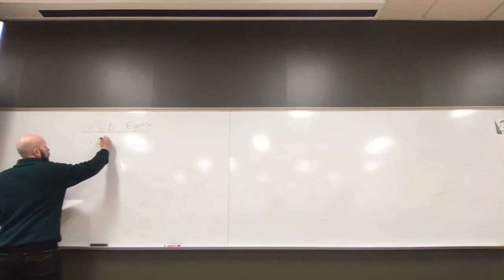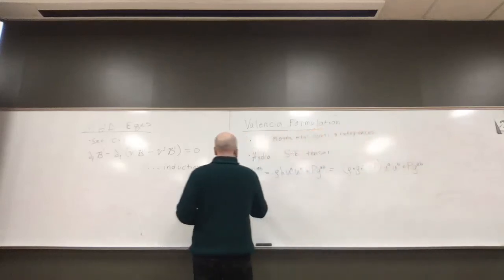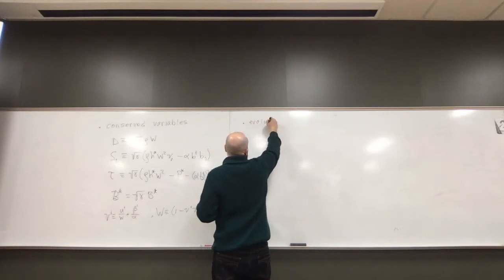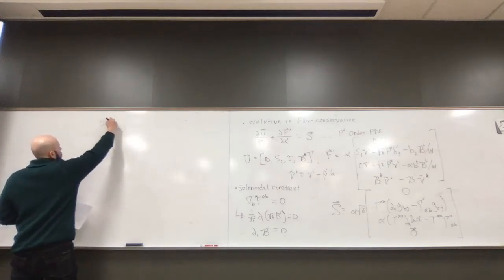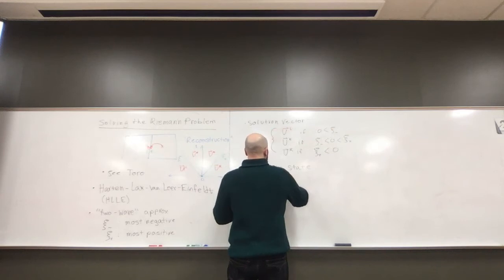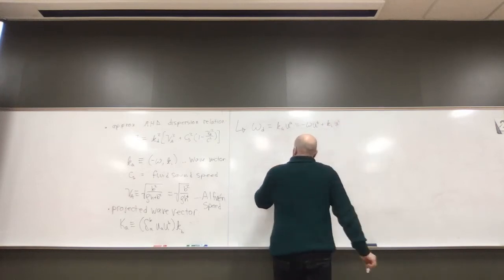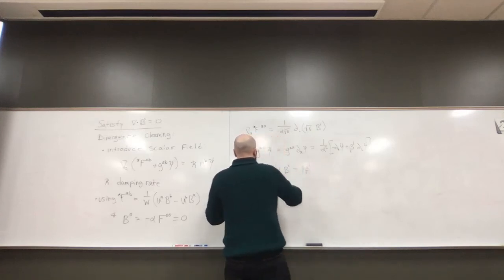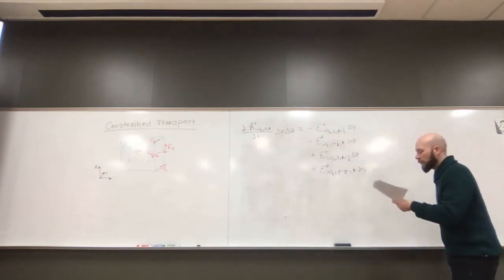Lecture 18 - MSU Numerical Relativity